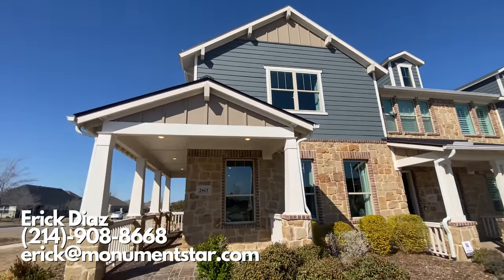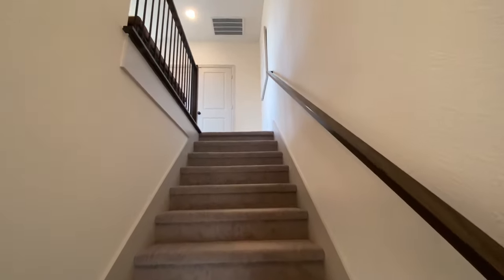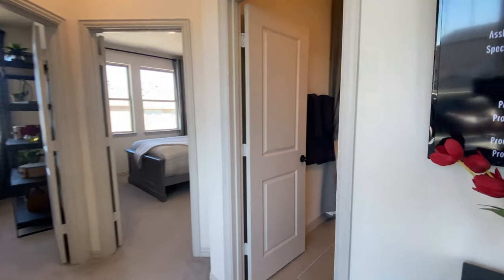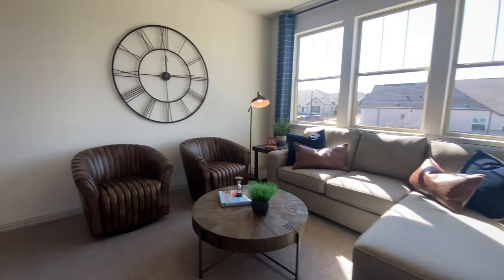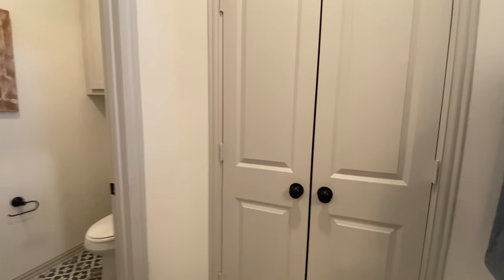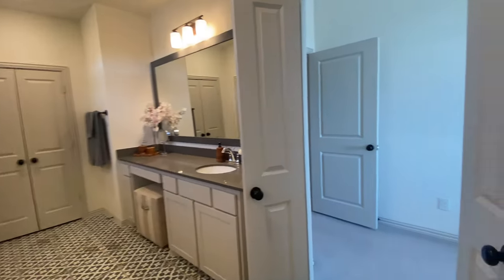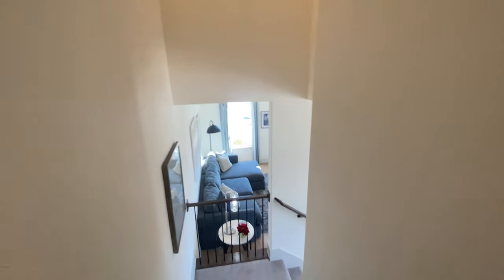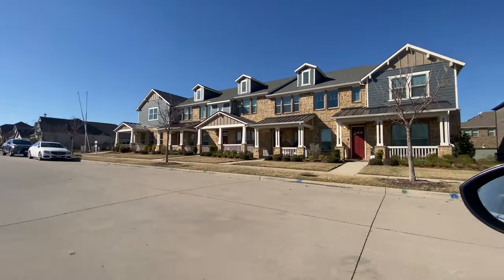CB Jeni | Riverset by CB JENI Homes | Dalton 2 | Garland Texas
Riverset is a master-planned community located in Garland, TX. This community features a dog park, central park, detention pond, pool, and amenity center. Riverset embraces a deep connection between nature, neighbors, family, and friends. This beautiful community showcases walking trails, a multitude of trees, and perennial gardens to help promote charm, sustainability, involvement in the natural world, and the overall evolving character of the community.

If this is your first time to this channel, and you want to know if moving to Dallas Texas, or the surrounding areas will be right for you then subscribe▶ and tap the bell🛎 for notifications so you can be the first to know about the current market in Dallas Texas.😁